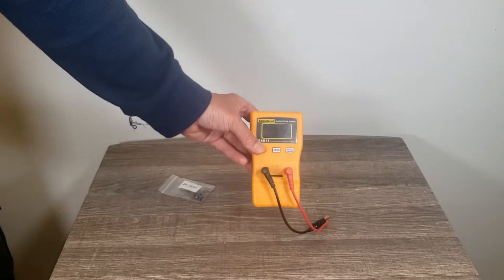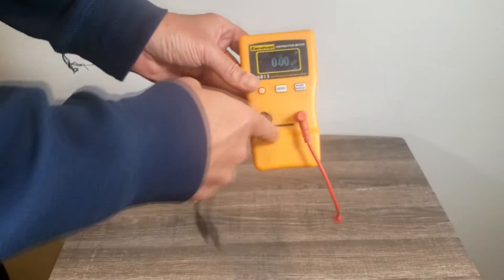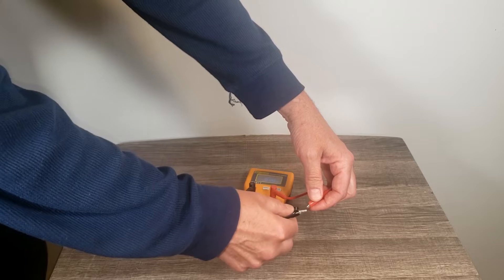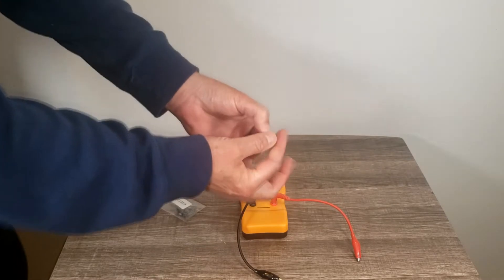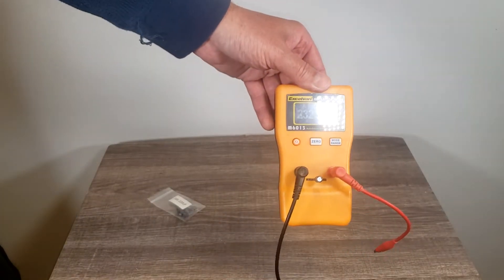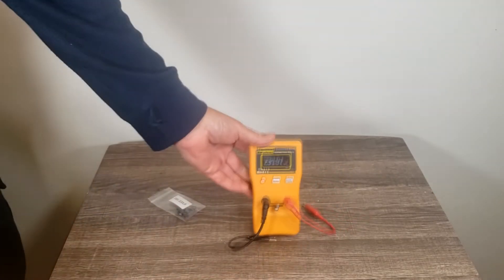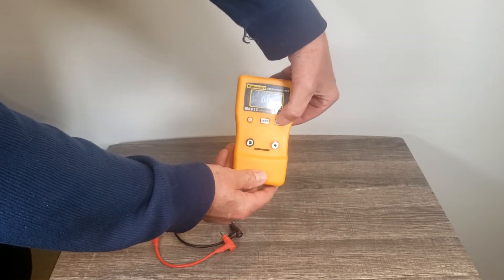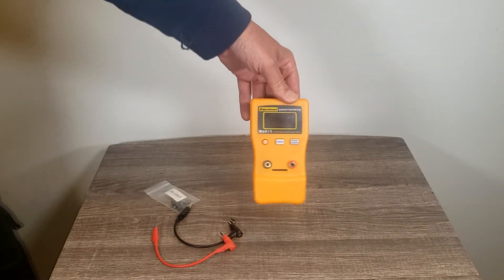M6013 Digital Auto Ranging Capacitance Meter Demo - Works as Advertised